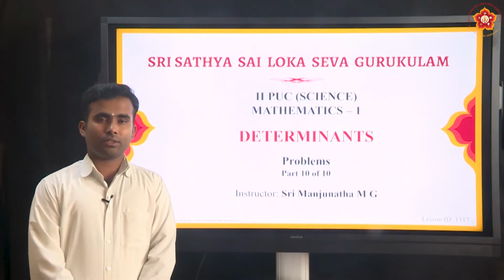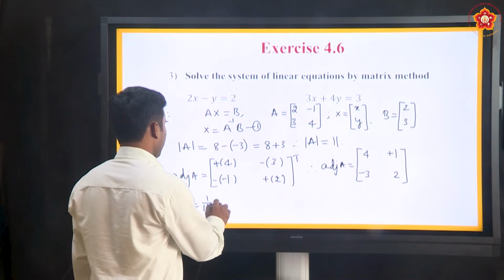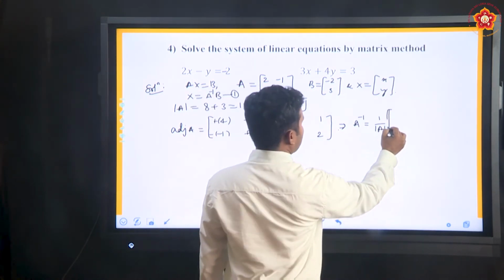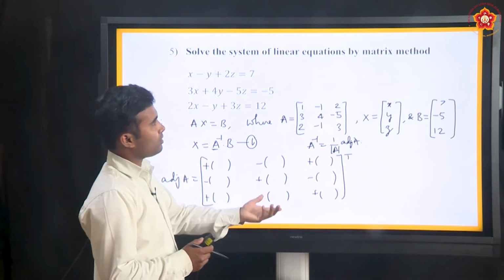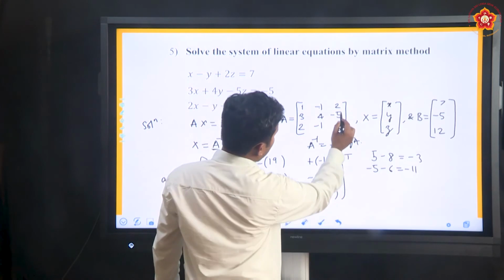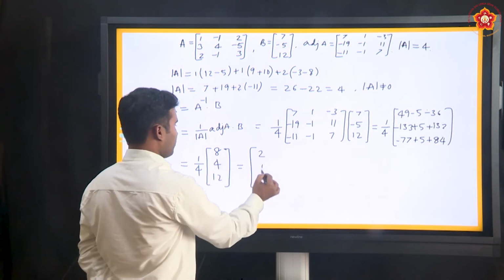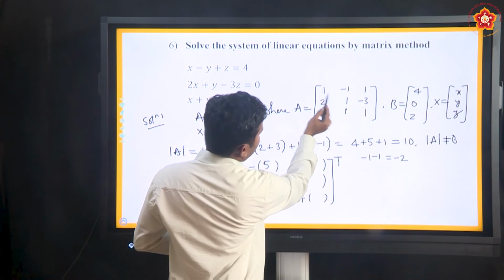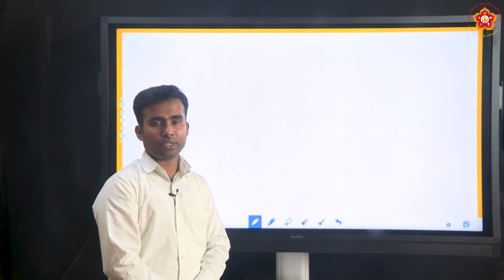II PUC|Science|Mathematics|Determinants|Sri Manjunatha|Part 10 of 10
Lesson ID: 1317
Grade:   II PUC
Stream:  Science
Subject: Mathematics
Chapter Name:  Determinants